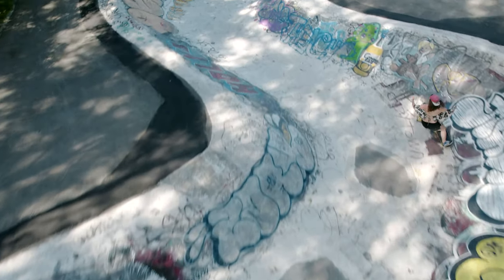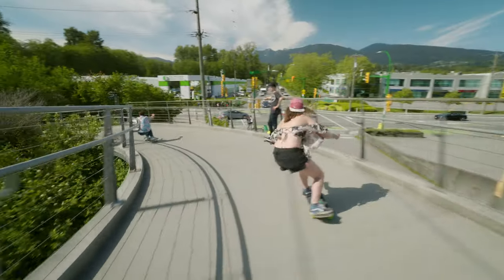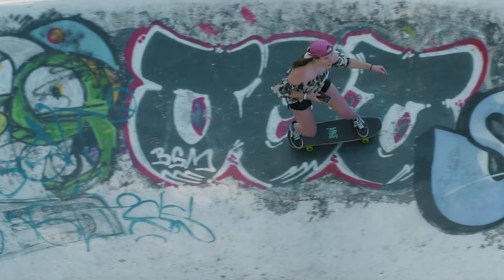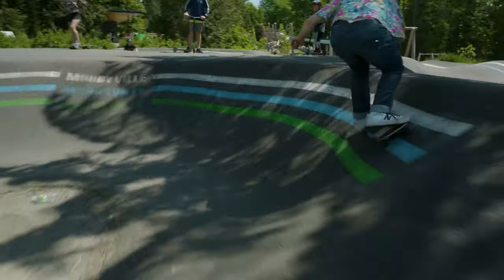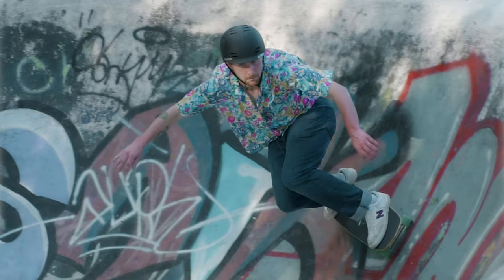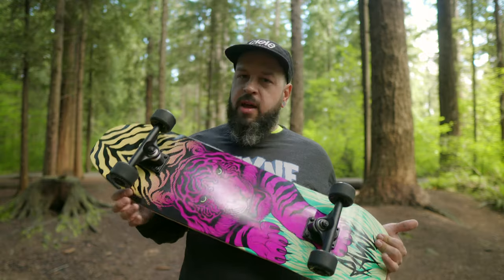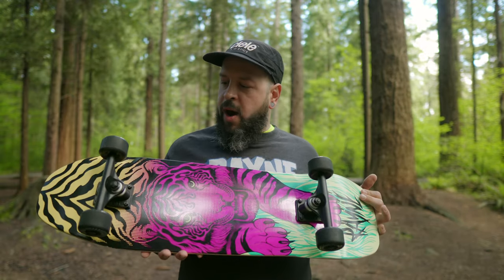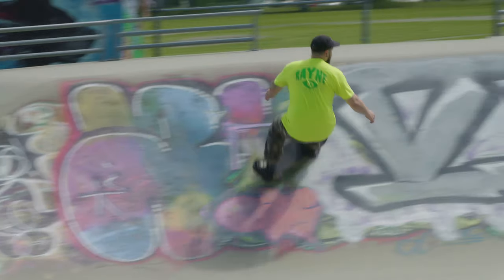Rayne Longboards - Street Cruisers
The 2021 Rayne Cruisers are out now!

These hybrid cruisers are extremely stable and well-built for transition skating, high-speed alley ripping and day-to-day transportation. The classic 7-ply maple construction provides excellent strength and pop.

Length: 32”
Width: 8.9”
Wheelbase: 17.5”
Construction: 7 Ply Hard Rock Maple
Wheels: 60mm 78a Rayne
Trucks: Atlas 149mm TKP Street